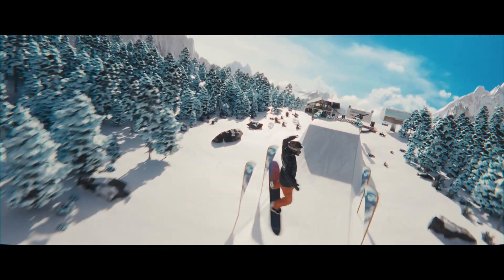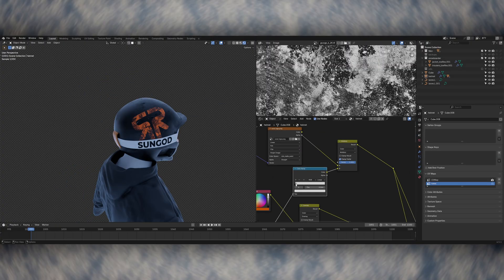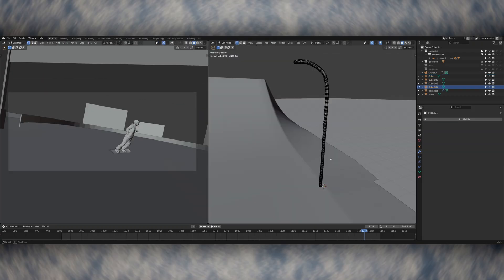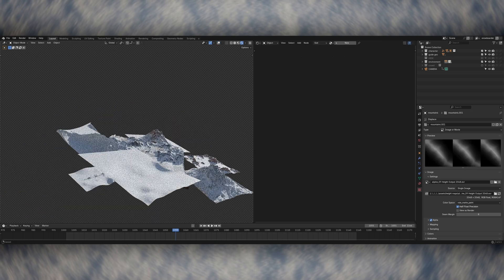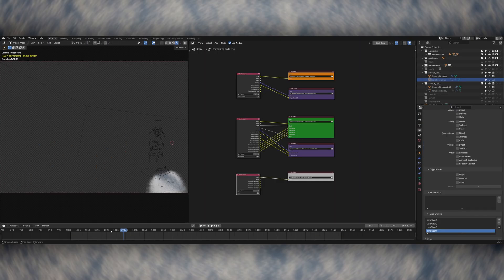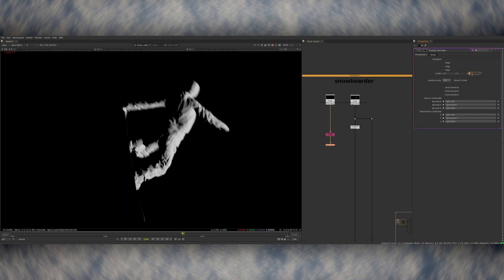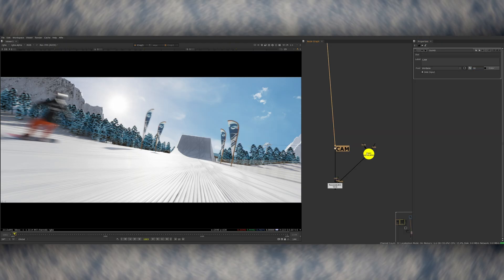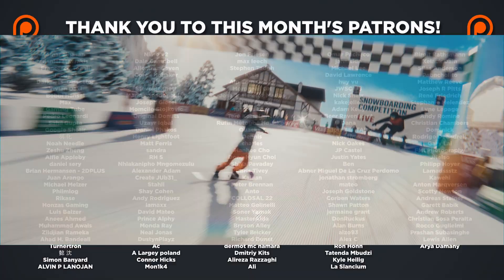Making My BEST RENDER YET For Rampage Rally!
A look at my process for the latest Pwnisher render challenge using Blender, Nuke and Resolve.